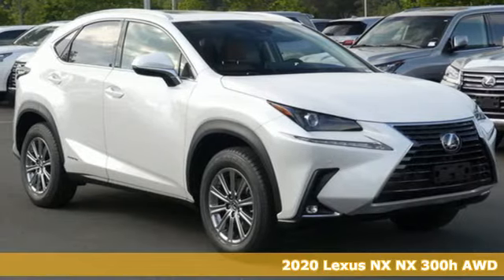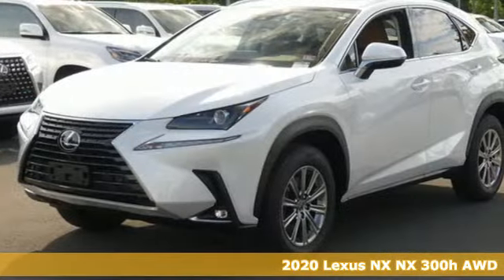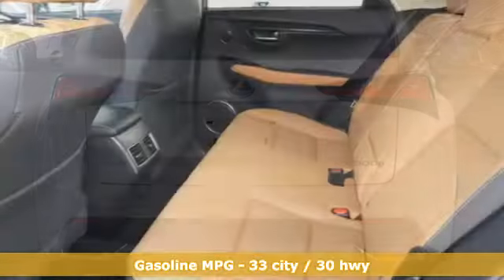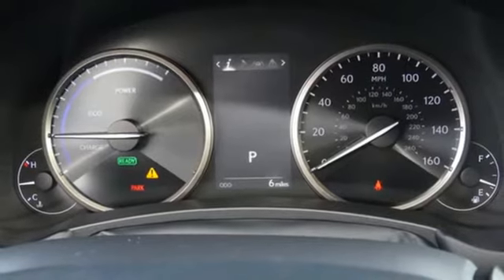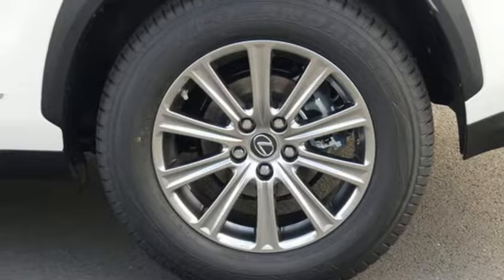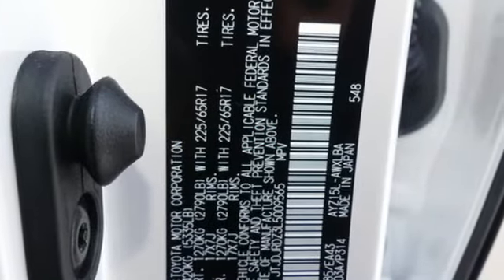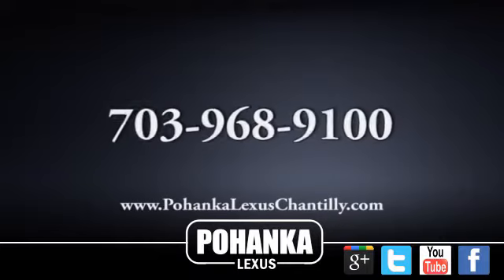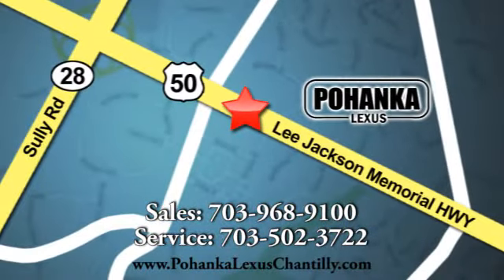New 2020 Lexus NX Chantilly Dale City VA DC, MD NXL5009565 - SOLD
Year: 2020
Make: Lexus
Model: NX
Trim: NX 300h AWD
Engine: 152 L 4 Cyl. Cyl.
Color: Eminent White Pearl
Interior: Glazed Caramel
Stock #: NXL5009565
VIN: JTJDJRDZ3L5009565

Address:
13909 Lee Jackson Memorial Hwy